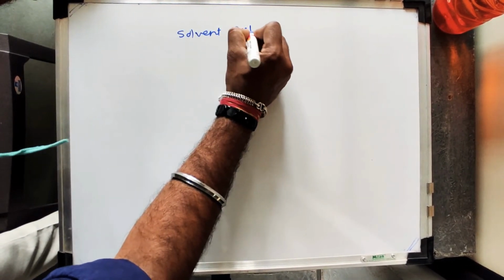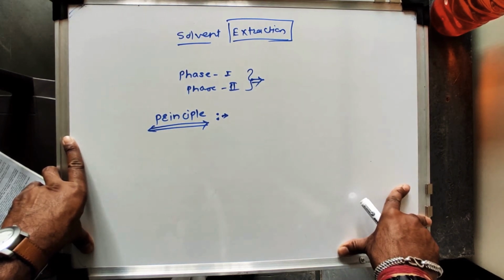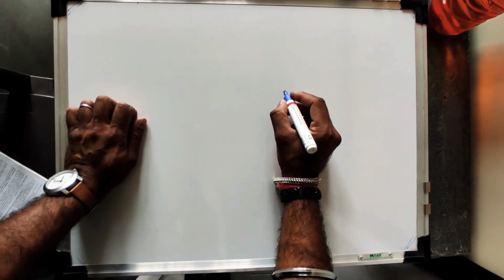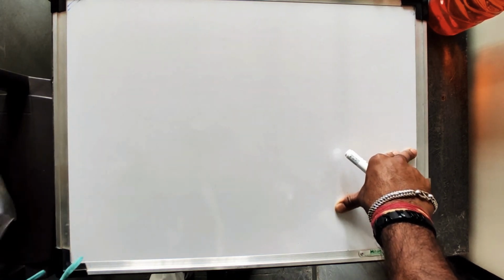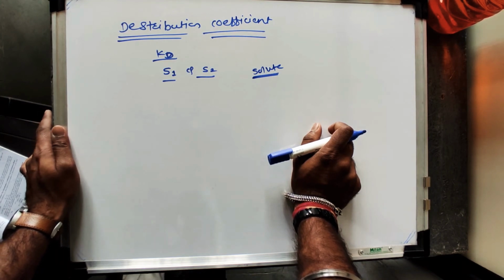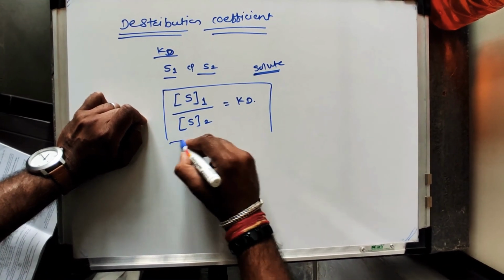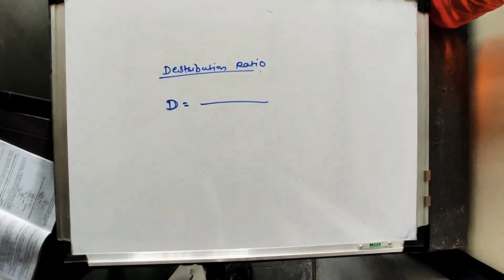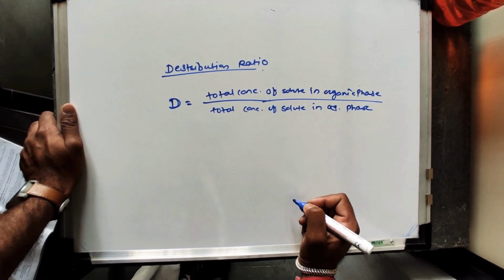Solvent Extraction 1 T.Y.B.Sc.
Introduction
Kd   and D